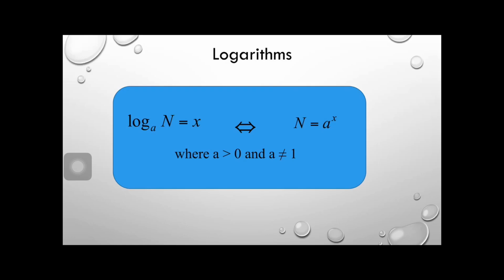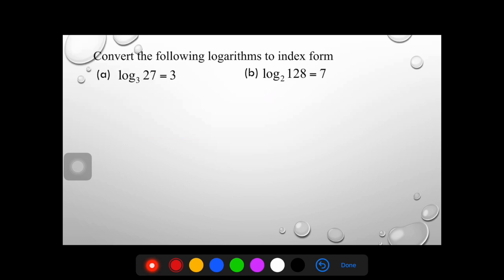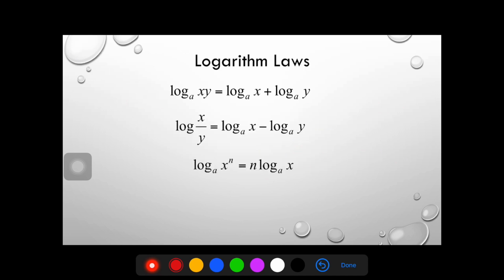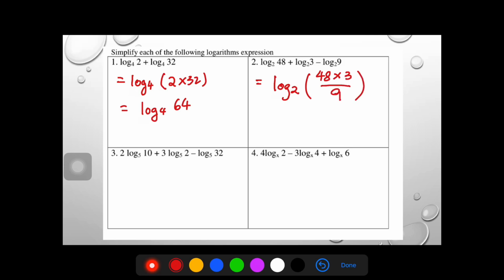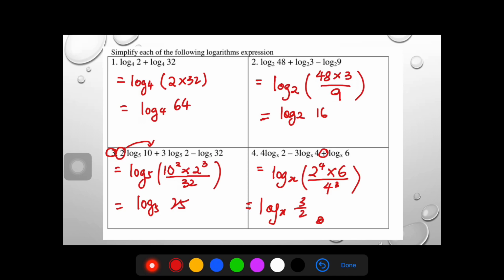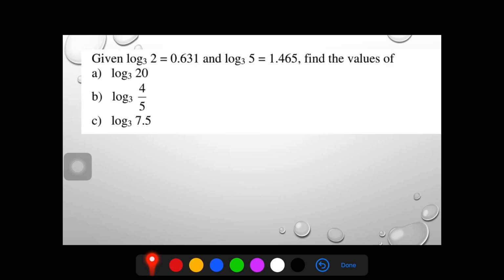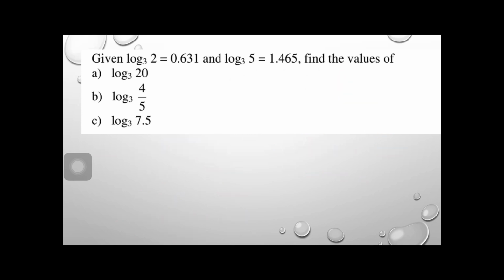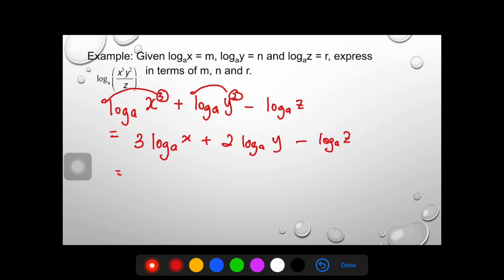KSSM Add Maths F4 Chapter 4 Part 5 [English Version]